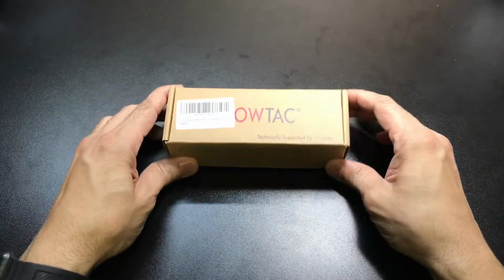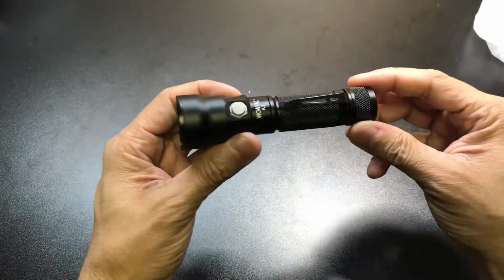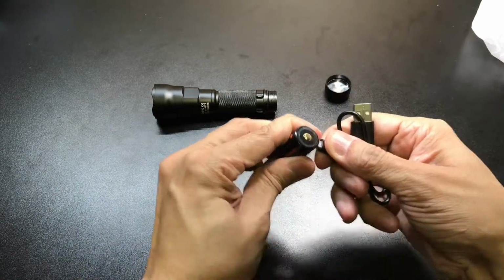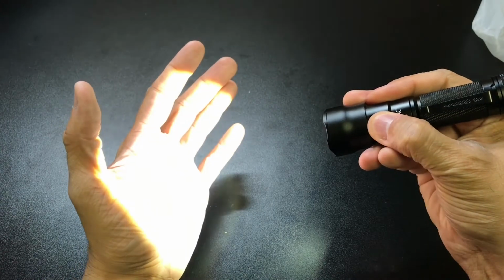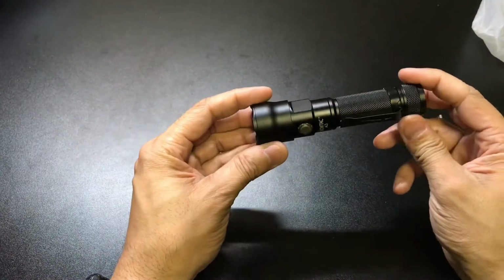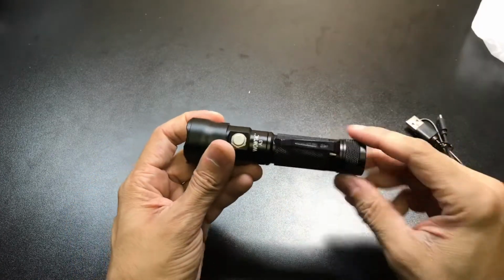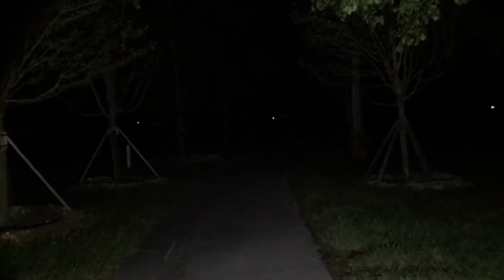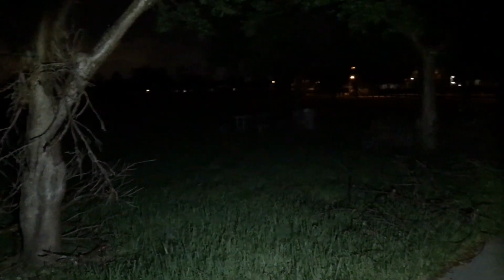New Zoomable Flashlight - Wowtac A3